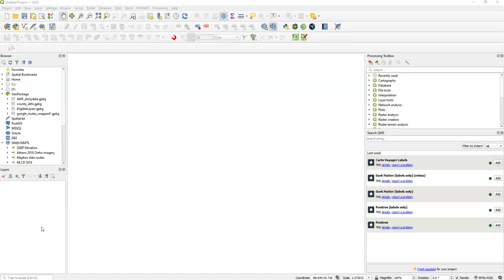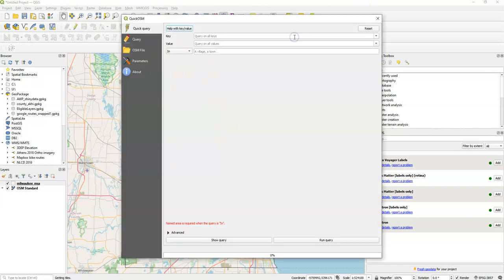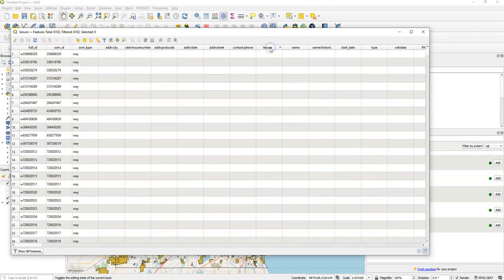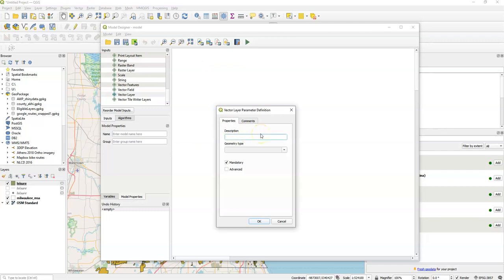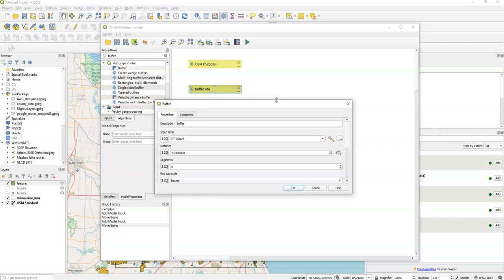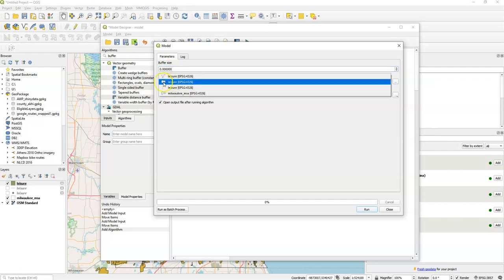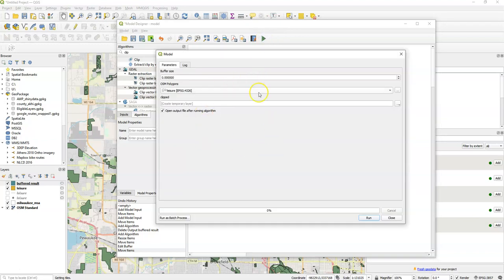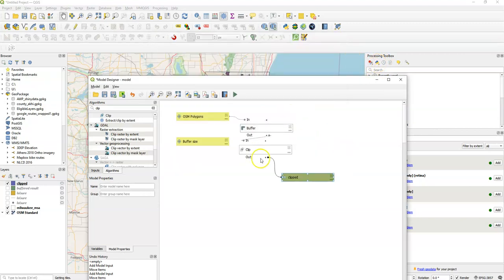QGIS-Setting up graphical modeler with OSM data